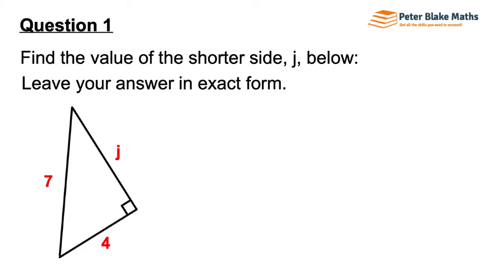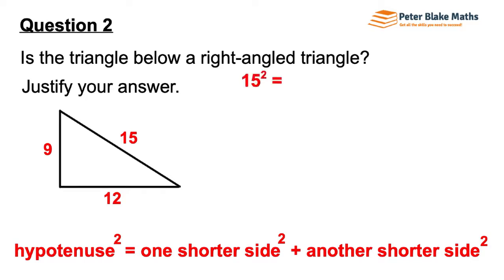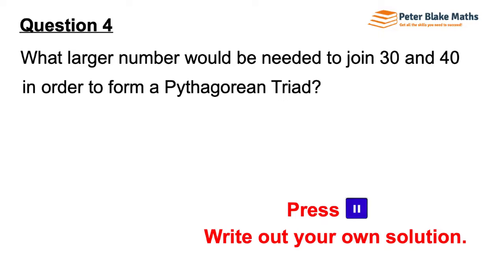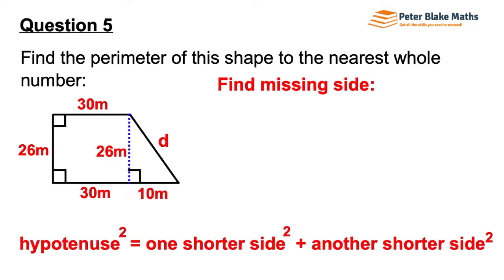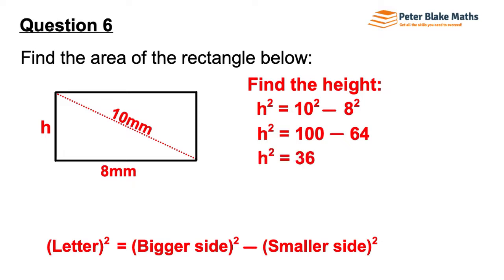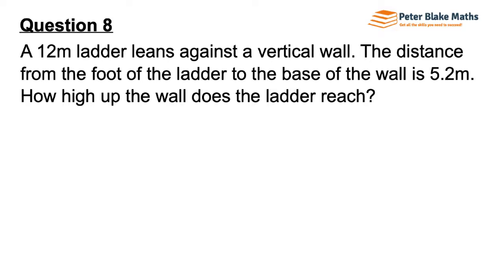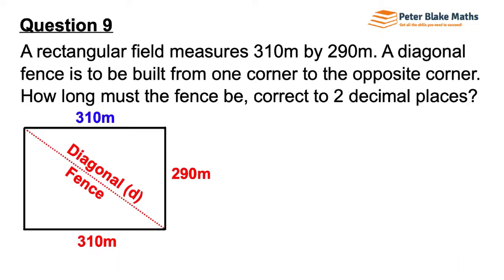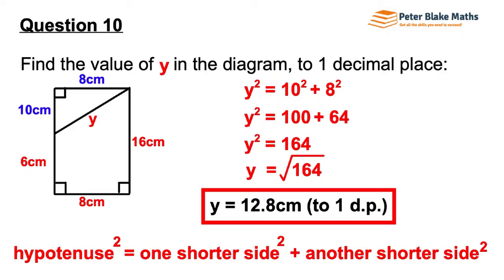Practice Set 42 Year 9 & 10 Pythagoras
-- TIMESTAMPS --
00:00  How to Make the Most of Practice Set 42
00:56  1 How to Find the Length of a Shorter Side
02:22  2 How to Test for a Right-Angled Triangle
04:40  3 How to Write the Pythagoras Statement
06:18  4 How to Show a Pythagorean Triad
07:53  5 How to Find the Perimeter Using Pythagoras
10:43  6 How to Find the Area Using Pythagoras
12:49  7 How to Solve a Problem Using Pythagoras
14:30  8 How to Solve a Problem Using Pythagoras
16:30  9 How to Solve a Problem Using Pythagoras
18:47 10 How to Solve a Problem Using Pythagoras
20:50 Suggested Playlist